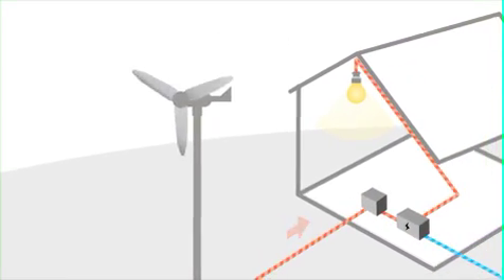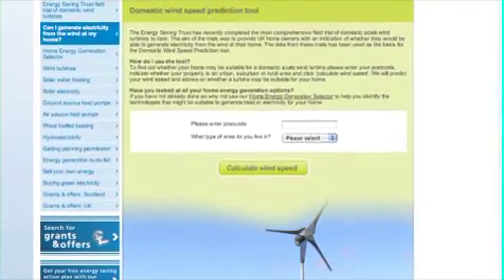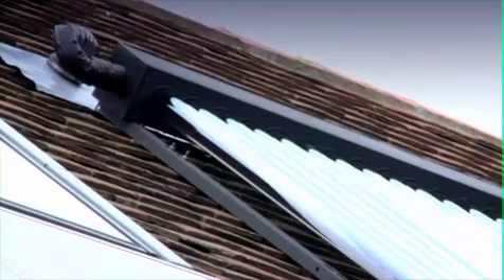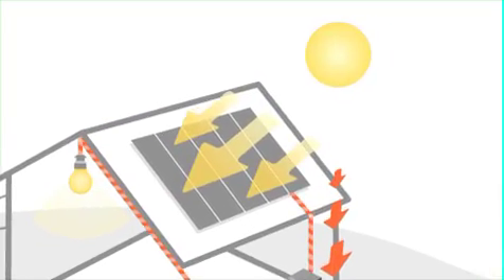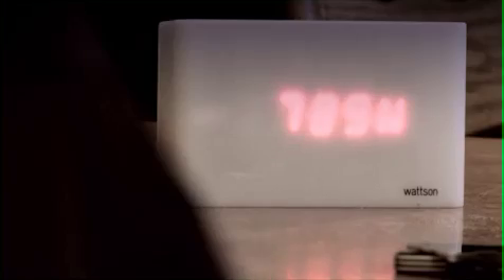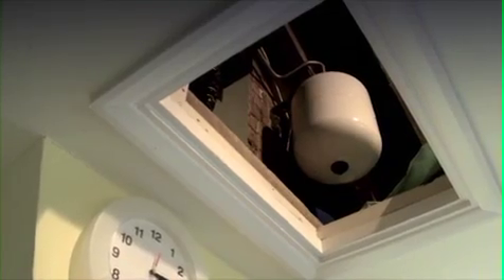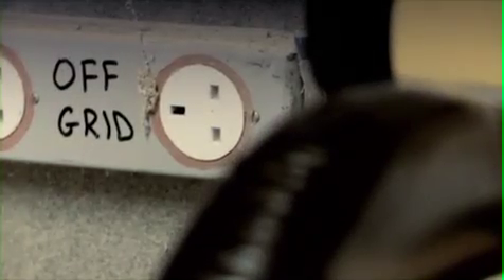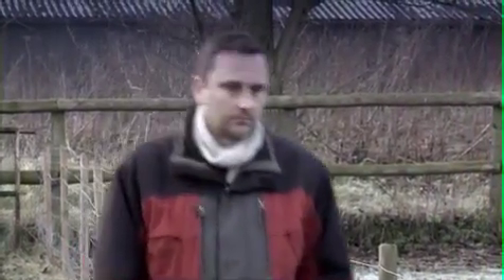Renewable energy technologies - a case study featuring solar and microwind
This film focuses on two electricity generating technologies for the home: wind turbine and solar electricity.